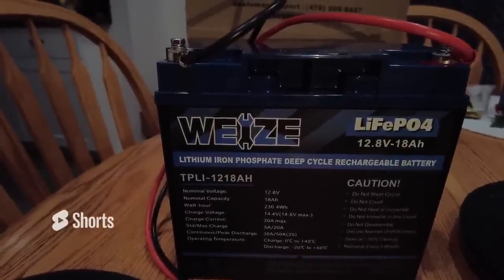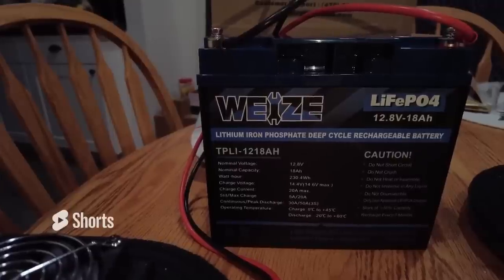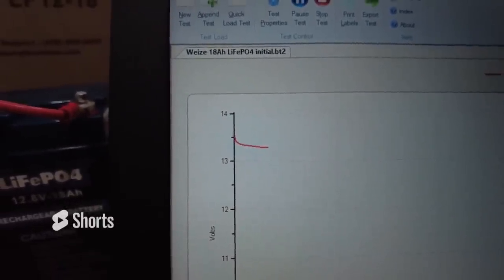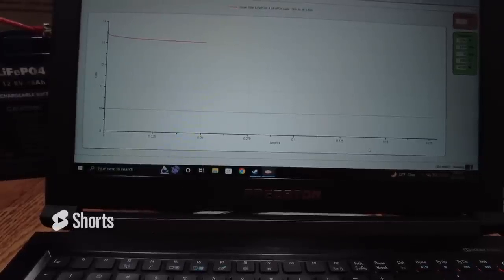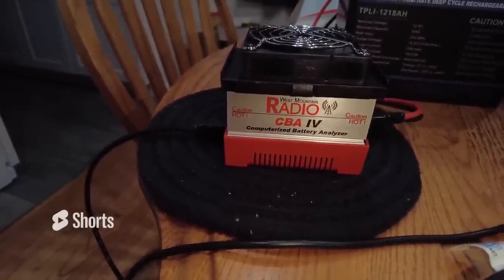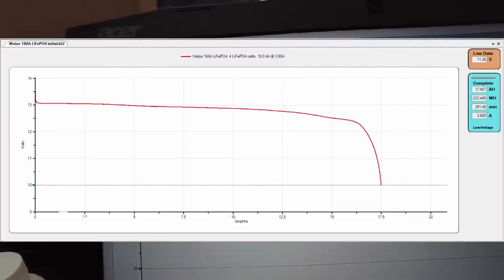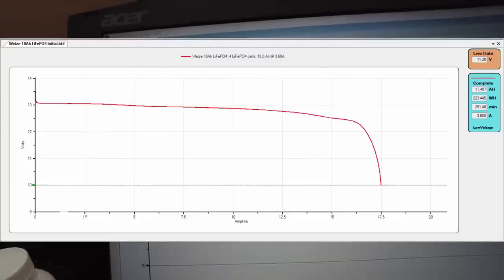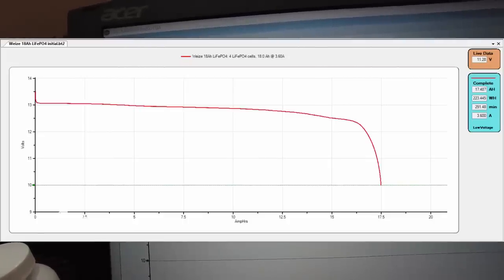WEIZE 12V 18Ah LiFePO4 Battery Capacity Test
In this video, I test the capacity of the Lossigy 12V 20Ah LiFePO4 with my CBA IV battery analyzer.  You can find the battery on Amazon

Welcome back to the channel! 🔋 Today, we're unboxing and reviewing the WEIZE 12V 18Ah LiFePO4 Lithium Battery. This powerful and versatile battery is perfect for a range of applications from emergency lighting to solar energy systems. Join us as we dive into its features and performance!

Product Highlights:

Longer Life: Over 2000 cycles at 100% depth of discharge, significantly outlasting traditional lead-acid batteries.
Smart BMS: Integrated Battery Management System (BMS) for protection against overcharge, discharge, overcurrent, short-circuiting, and temperature extremes.
Lightweight & Versatile: Half the weight of lead-acid batteries, ideal for mobility scooters, UPS backups, and more.
Safe & Eco-friendly: Made from non-toxic, non-hazardous materials with no risk of overheating or catching fire.
Perfect For:

Emergency Lighting
UPS Backups
Wheelchairs & Mobility Scooters
Solar & Wind Energy Systems
Riding Lawn Mowers

If you are new to the channel, I'm happy you clicked on our video! Hope you enjoy today's video. Please show your love💓 and support🤝 by joining the community now by subscribing and pressing the (🔔) to join the Notification Squad and stay updated with new uploads✨ If you have any inquiries or requests, feel free to leave them in the comments below.